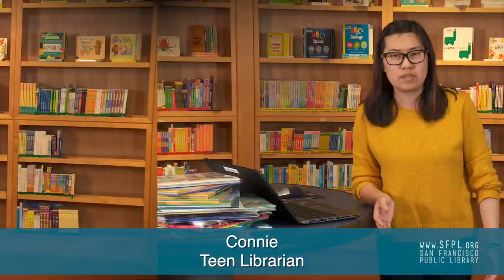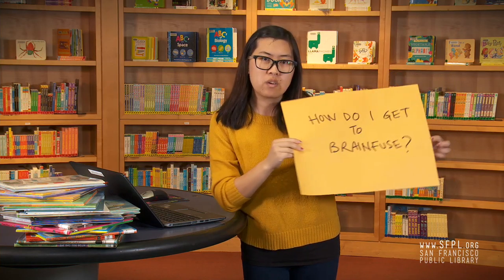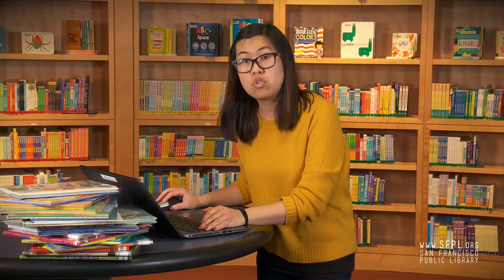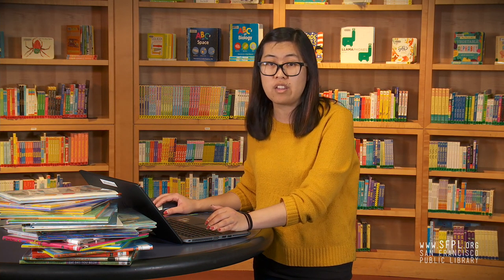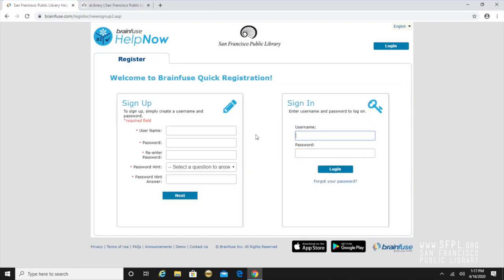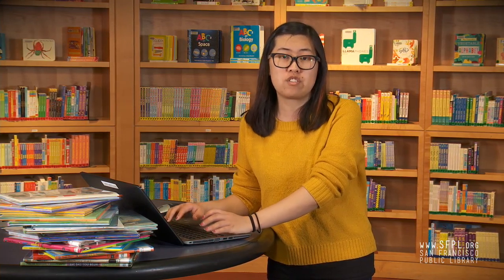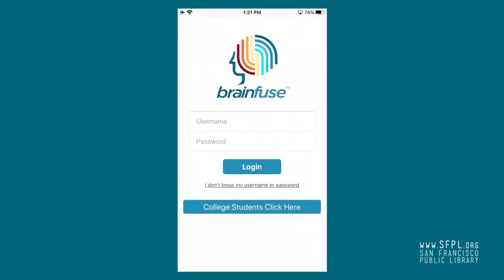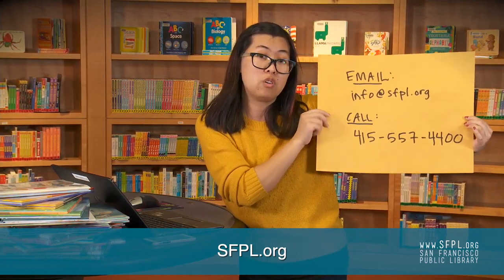How to Access Brainfuse -- Show & Tell with SFPL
Got homework woes? Meet Brainfuse, the tech support for your homework. Brainfuse is available 24/7, with online tutors on hand from 1pm-10pm every day. FREE help for kindergarten through high school in both Spanish and English!

Brought to you as part of our Show & Tell tutorial series for students and bookmaniacs everywhere.